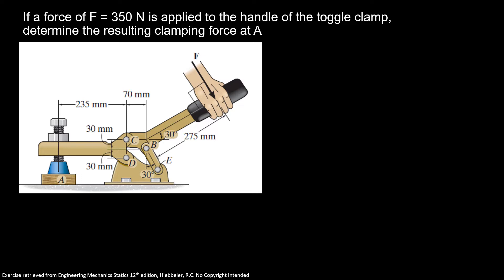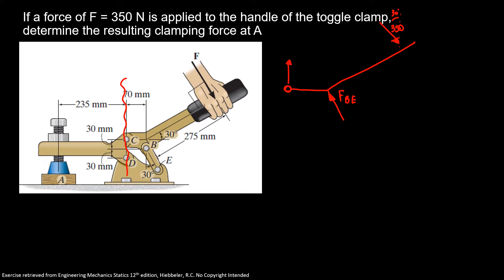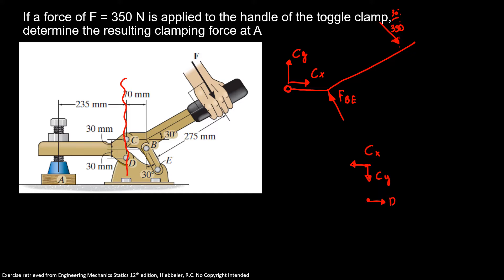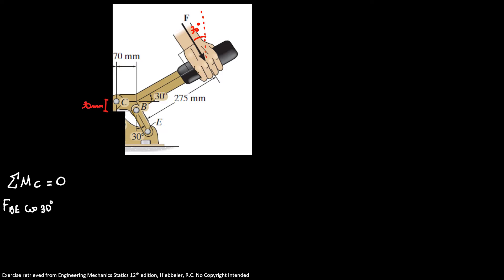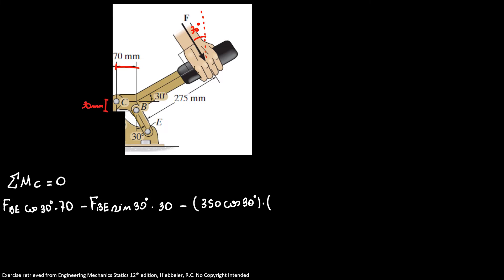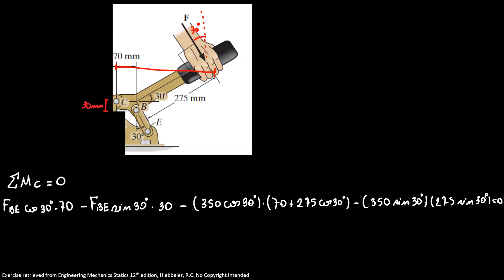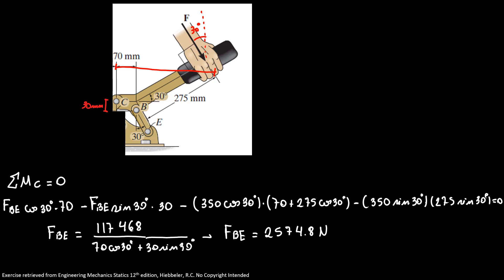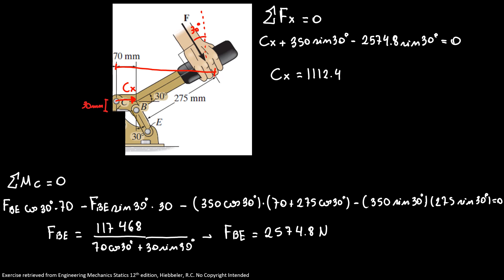Frames and Machines 9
If a force of F = 350 N is applied to the handle of the toggle clamp, determine the resulting clamping force at A